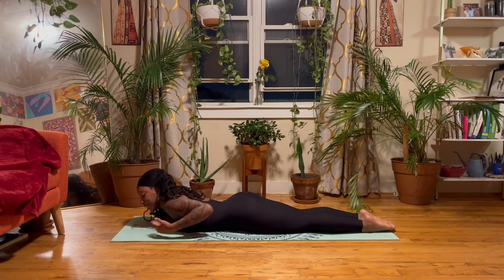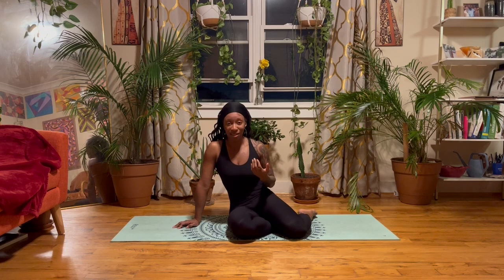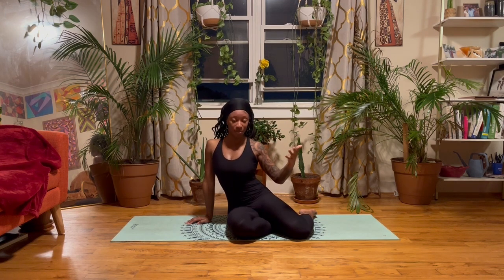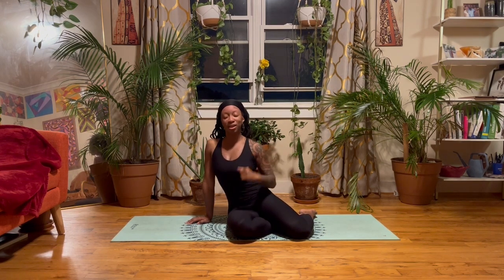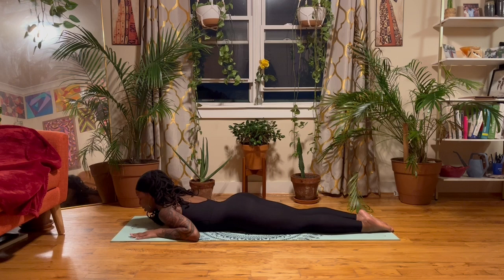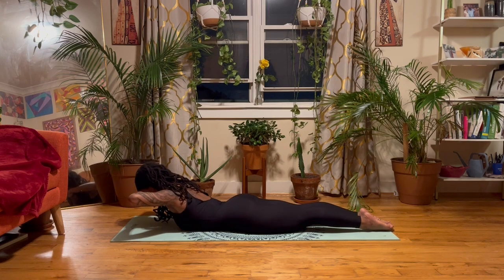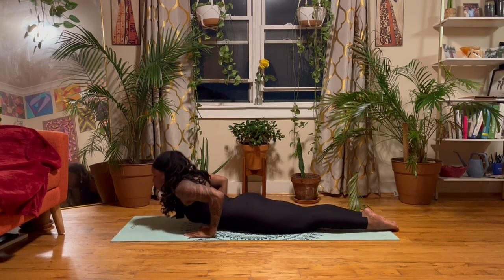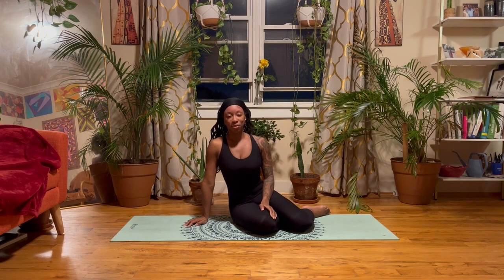Improving Your Prone Extensions!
Hey there :-) In this video, I'm sharing ways that you can improve and strengthen your prone extensions! We'll go through some different variations and discuss things to keep in mind.